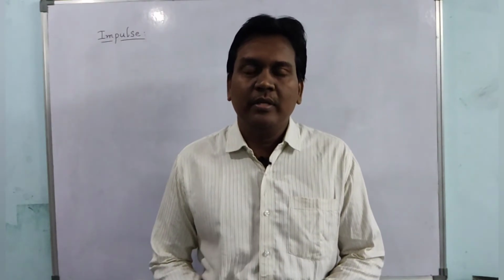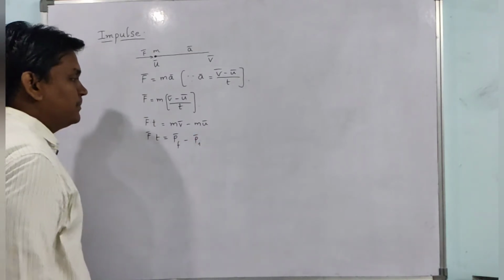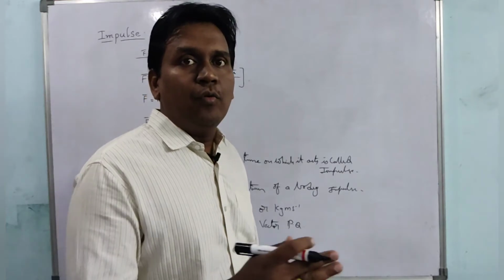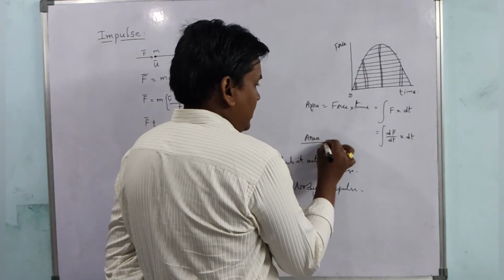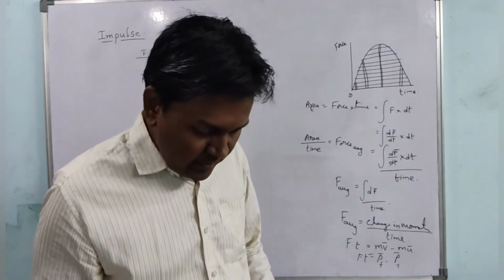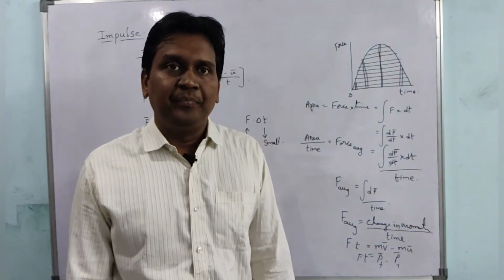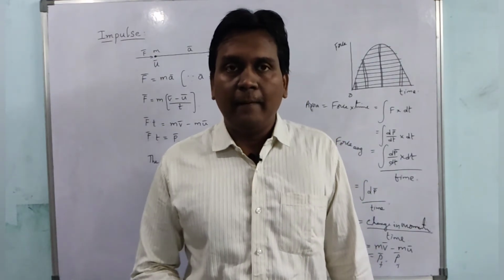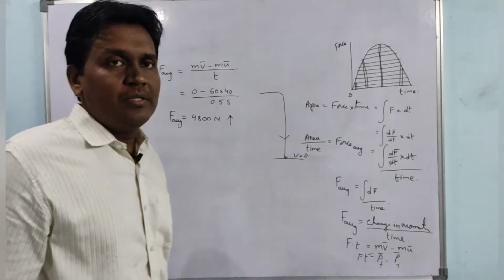Impulse | system of particles | centre of mass collisions | class 11